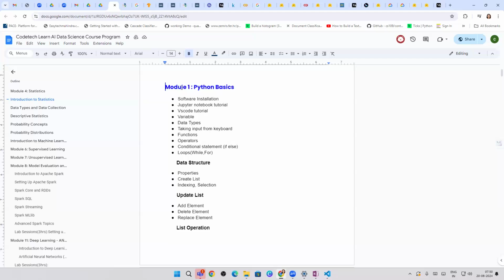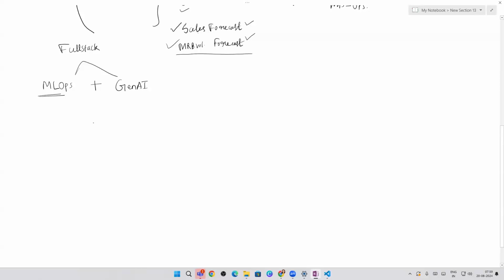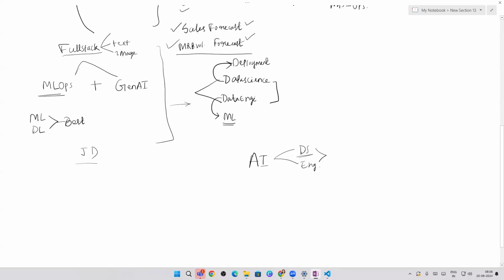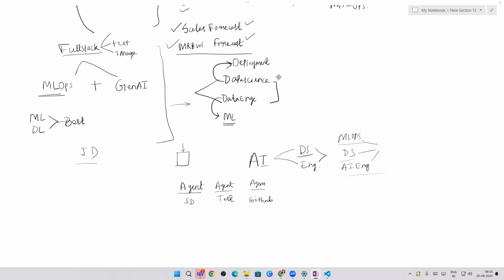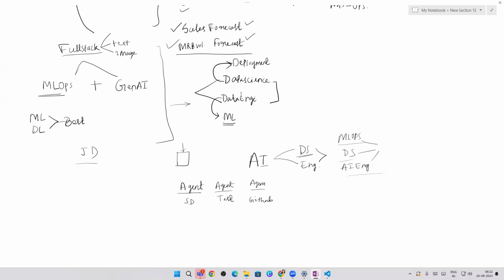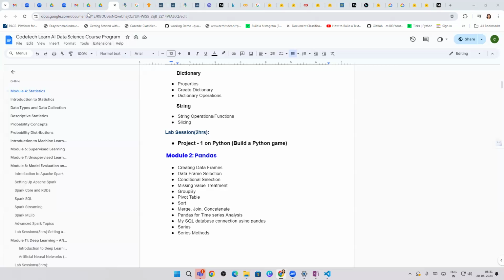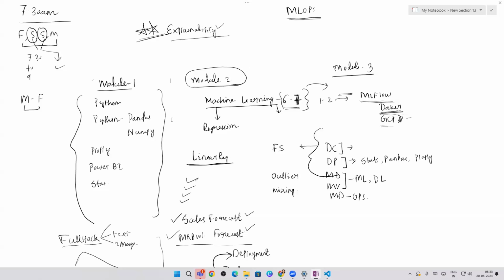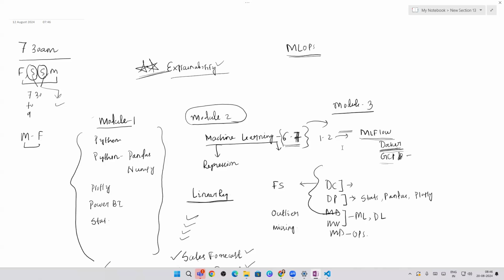Artificial Intelligence tutorials || Demo - 2 || by Mrs. Sasmitha On 20-08-2024 @7:30AM IST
Artificial Intelligence, MLOPS, Generative AI, GCP Industry Ready Program tutorials || Demo - 2 || by Mrs. Sasmitha On 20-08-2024 @7:30AM IST
oracle tutorial
Java tutorial by durga sir